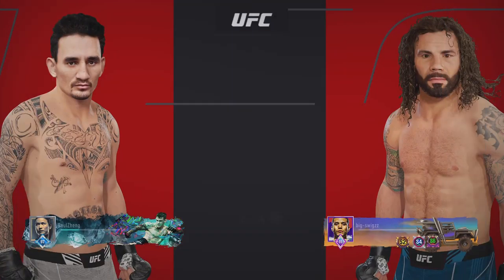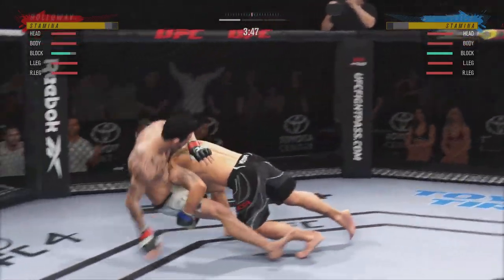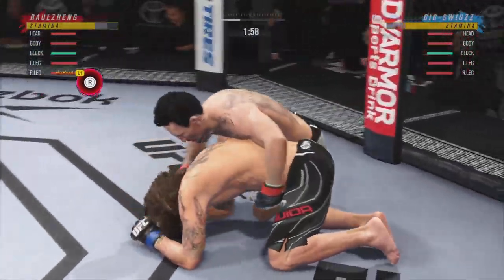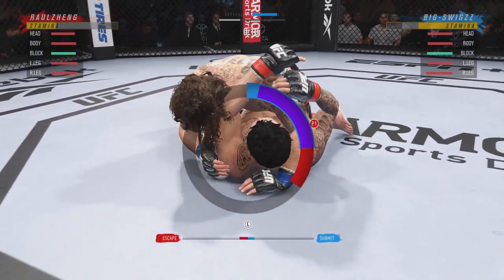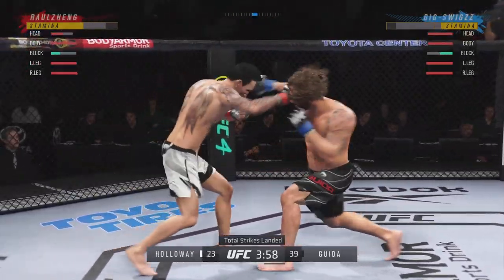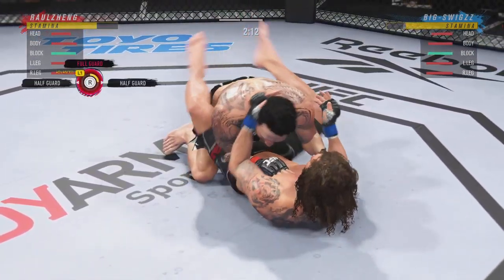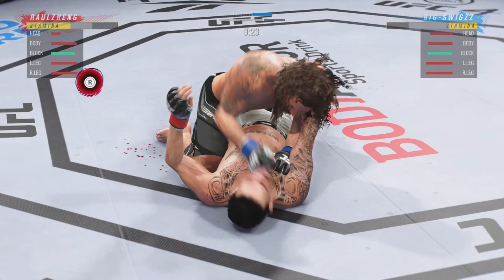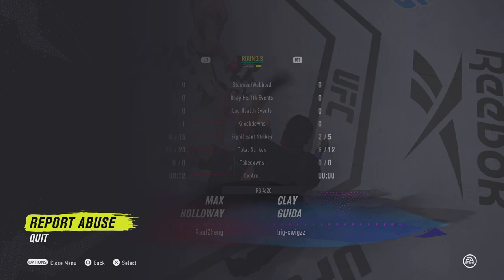EA SPORTS UFC 4_20211109235016